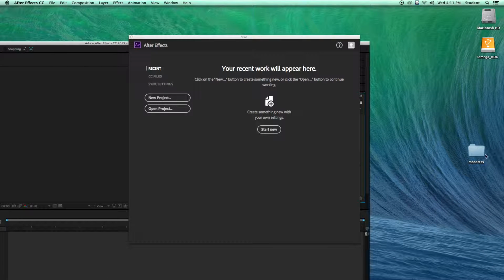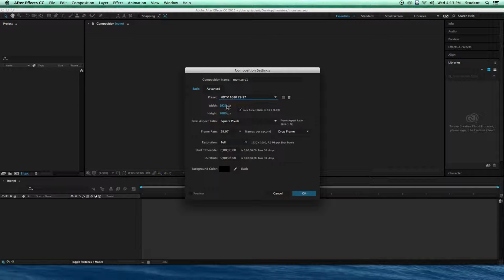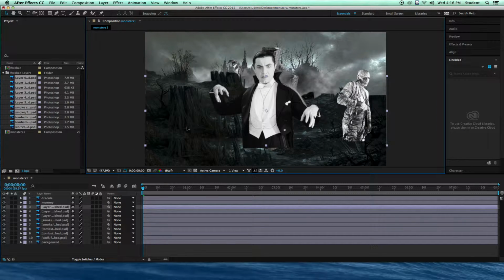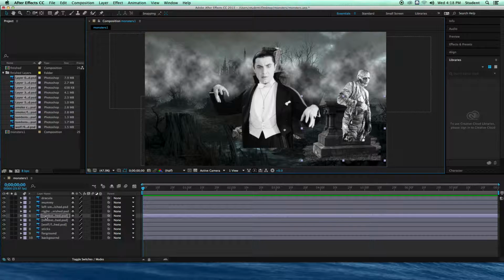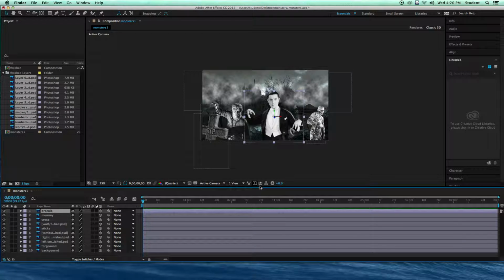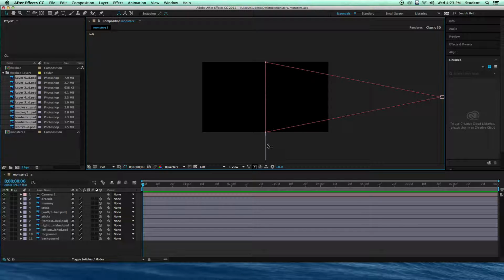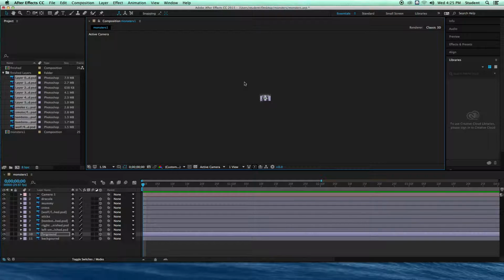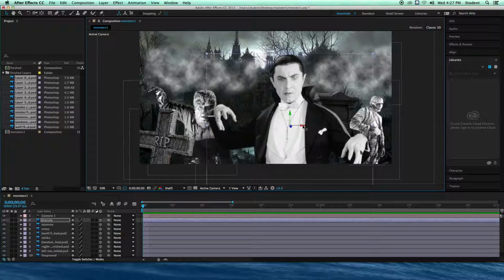monster vid 1